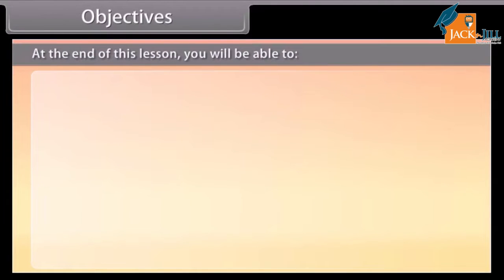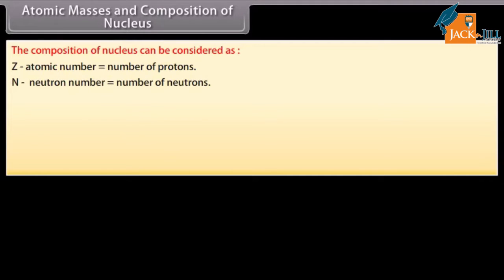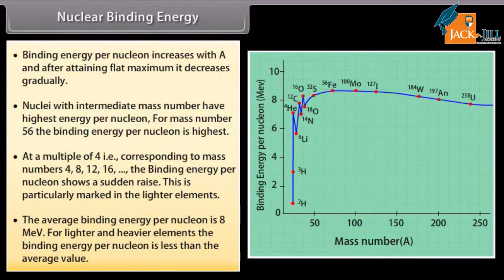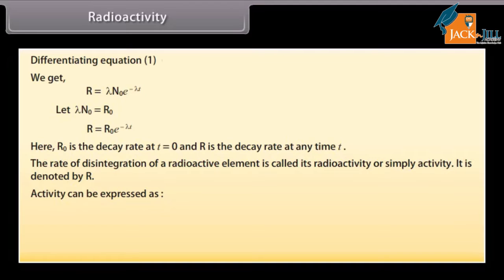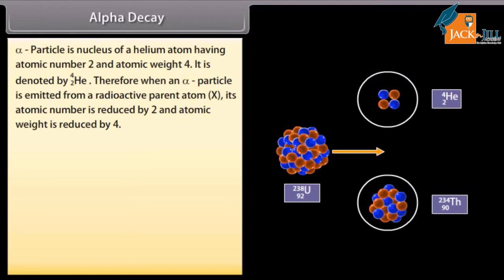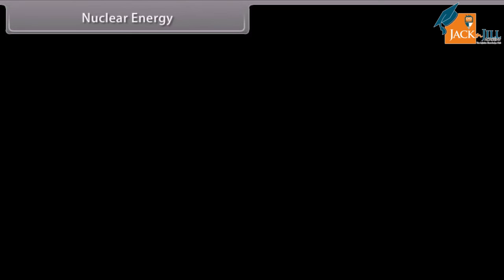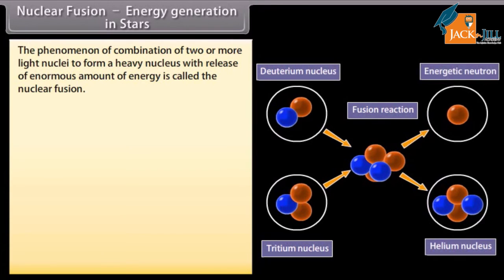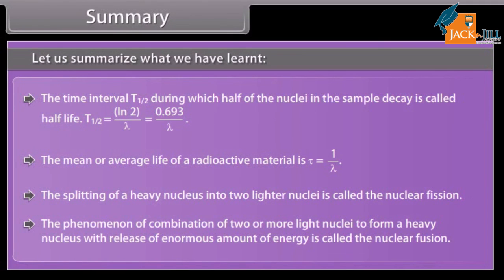NUCLEI || PHYSICS || CLASS 12 || ANIMATED VIDEO